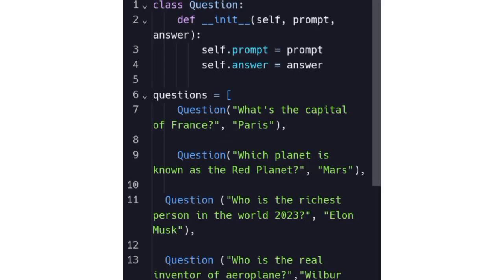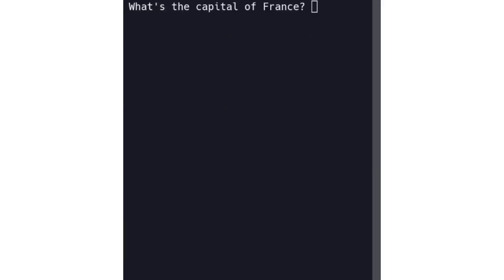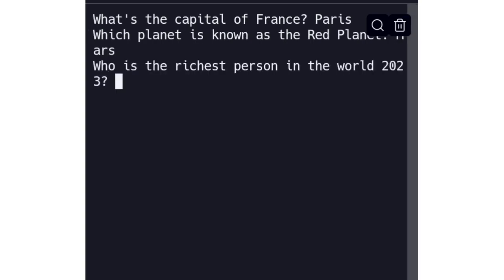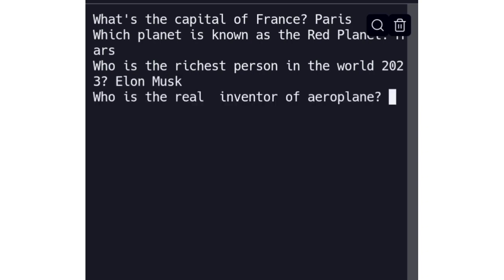MIND BLOWING PROJECT FOR BEGINNERS IN python Programming | [techtawutu]